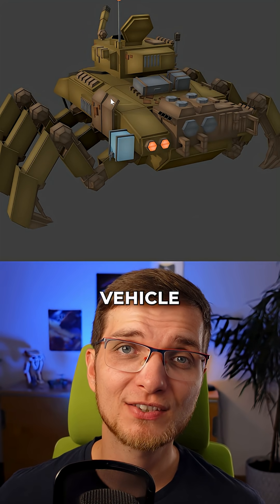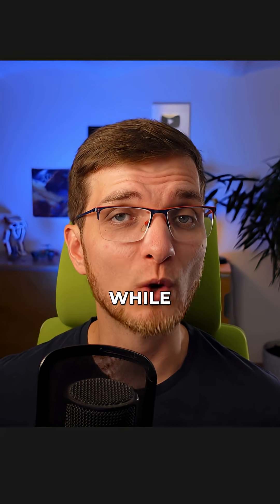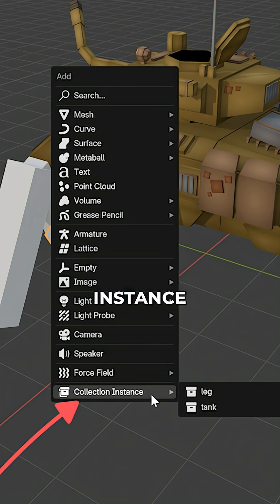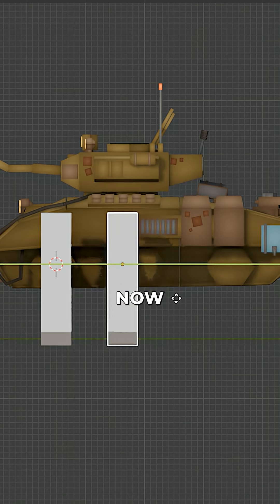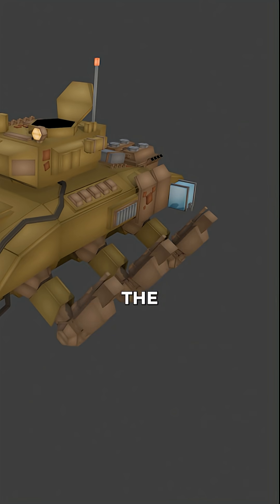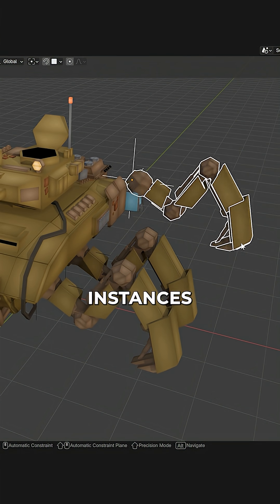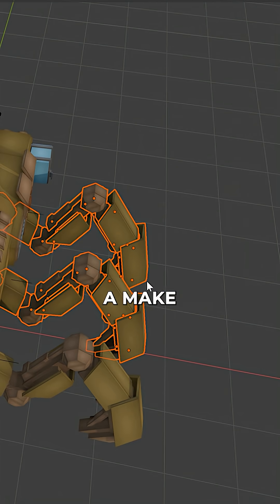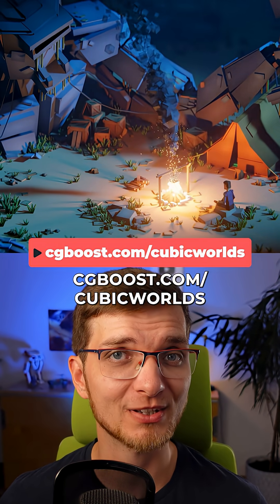How instances can be used to create linked copies of a collection in Blender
Zach Reinhardt shares how instances can be used to create linked copies of a collection in Blender.